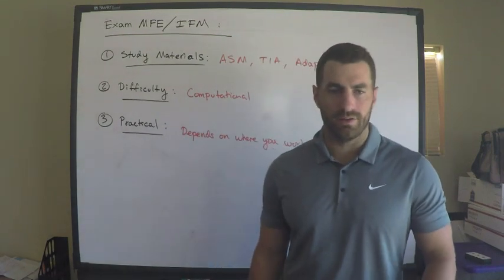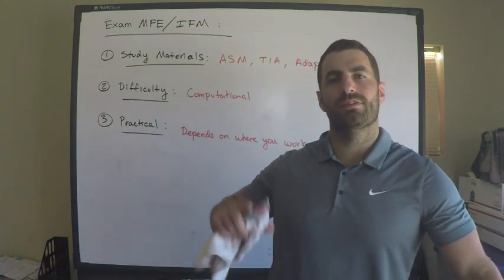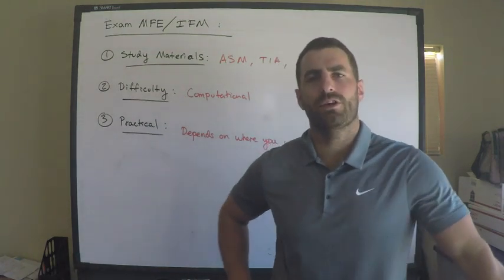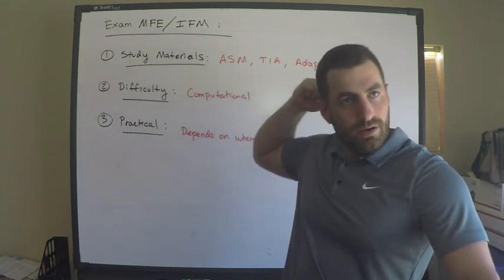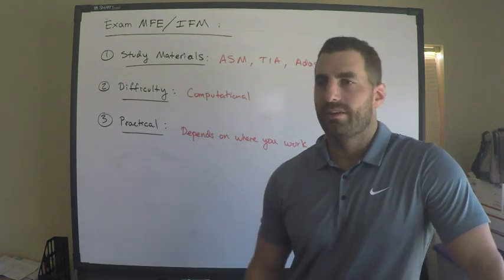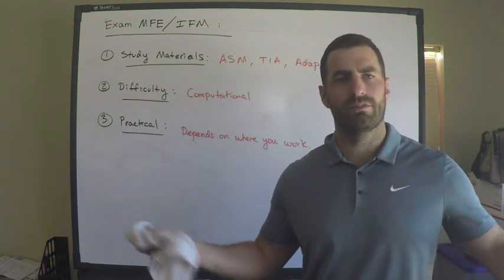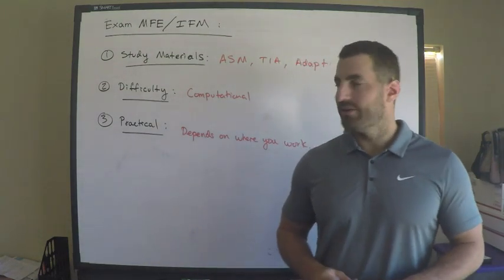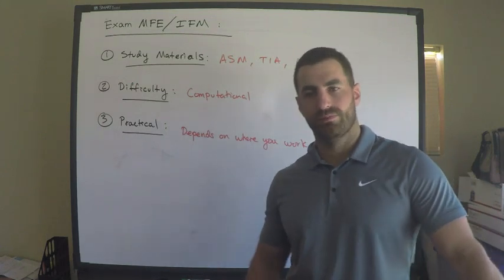Exam MFE/IFM Conclusion | PASSED!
Quick discussion about SOA Exam MFE/IFM. What I used to study, what I thought of the content, and is the material used in practice?